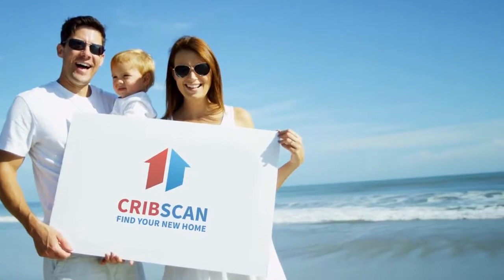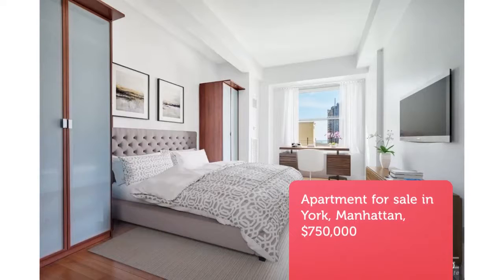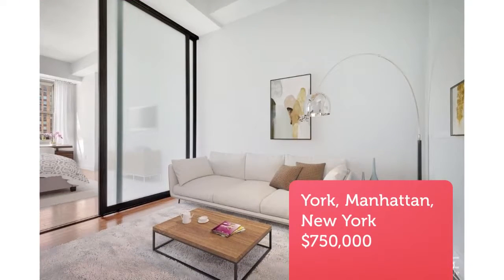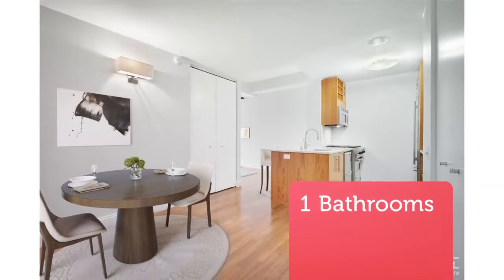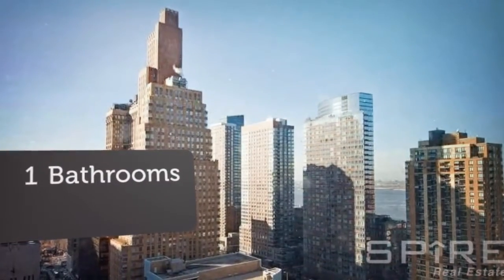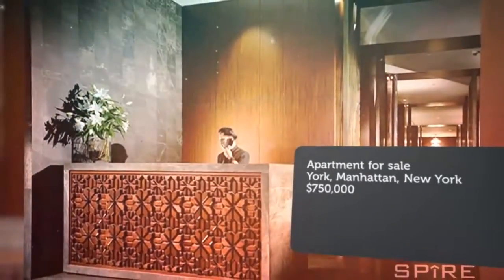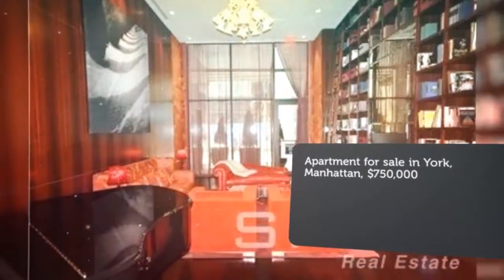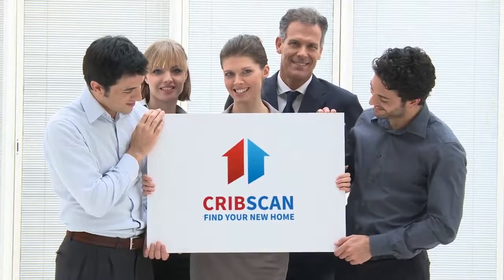Apartment for sale in York, Manhattan, $750,000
1

REF55514